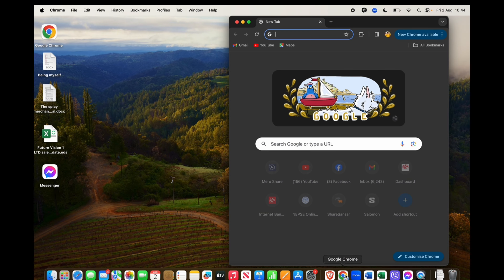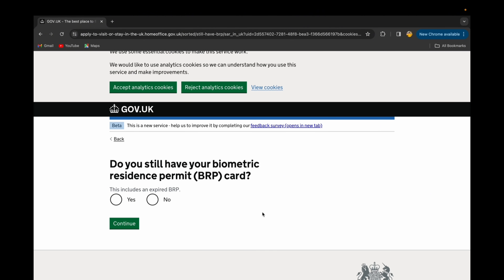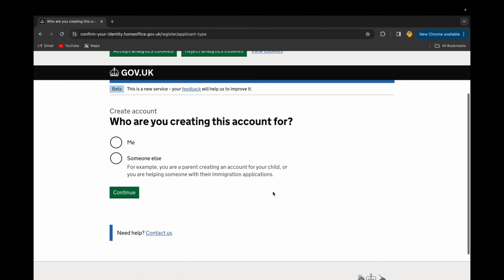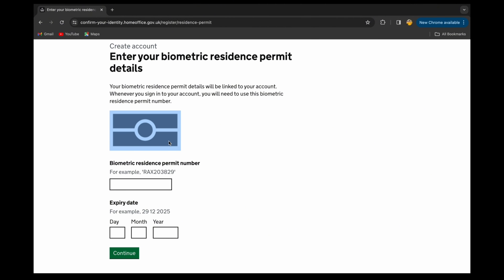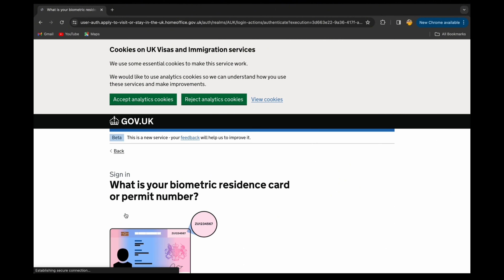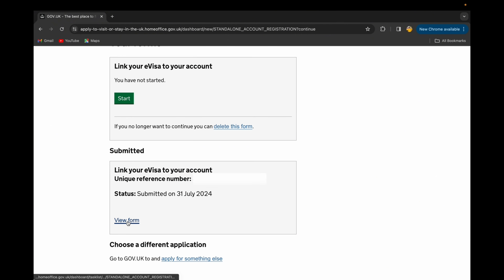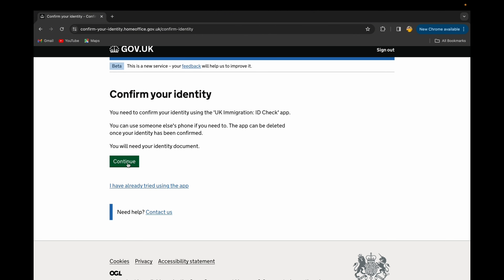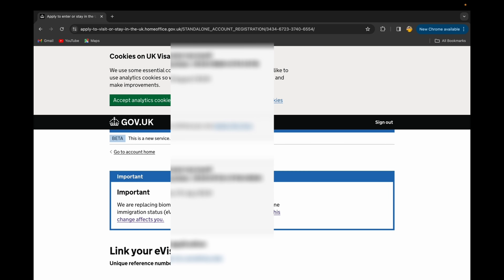Apply for an E-Visa with your BRP card from home || Say no to agent